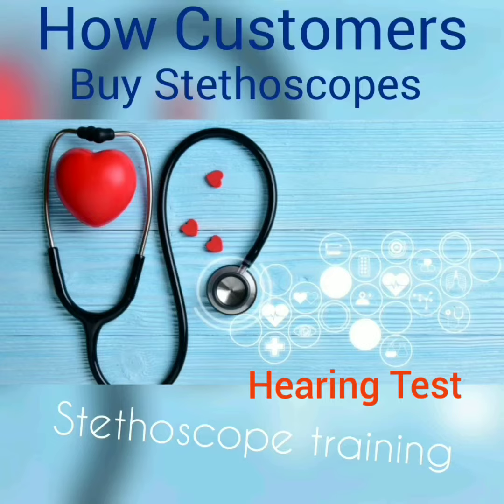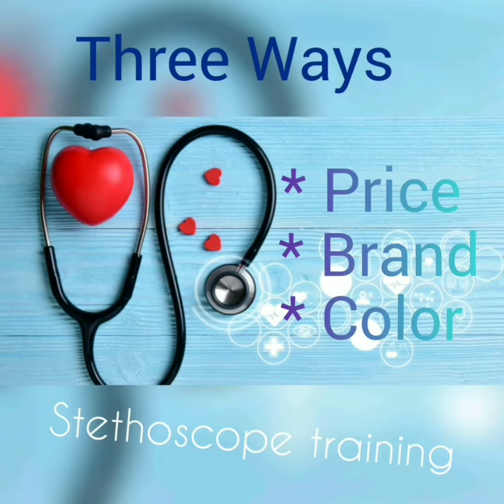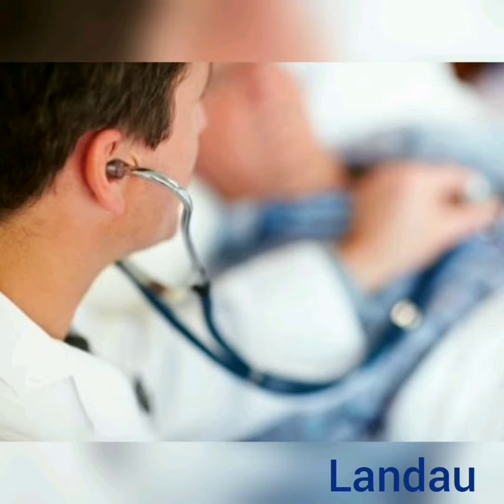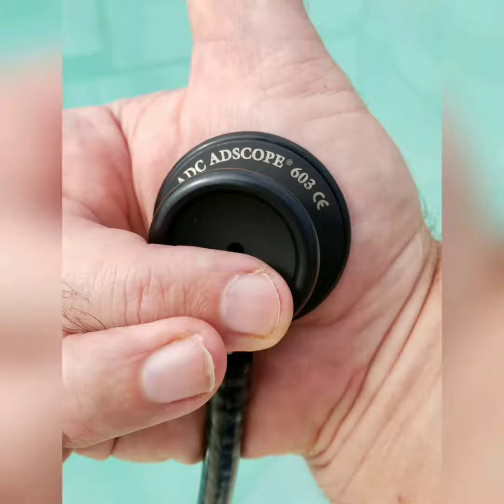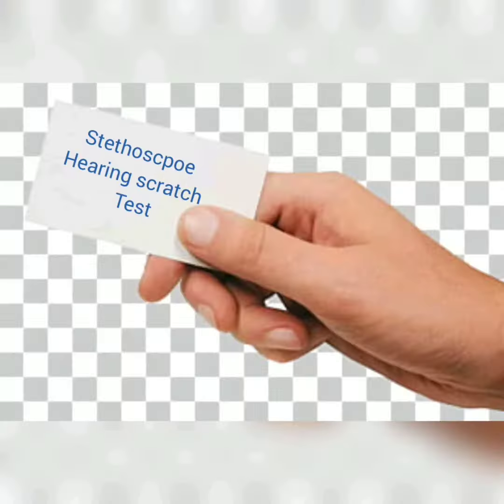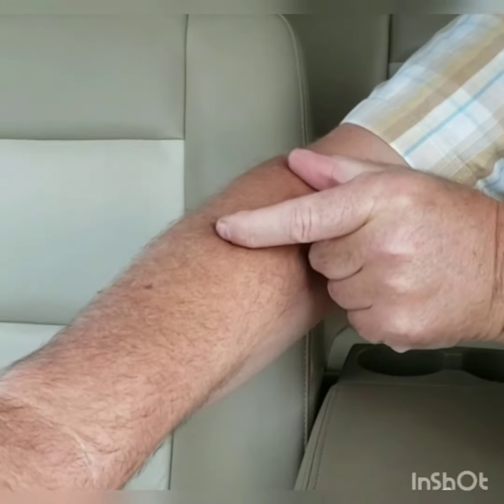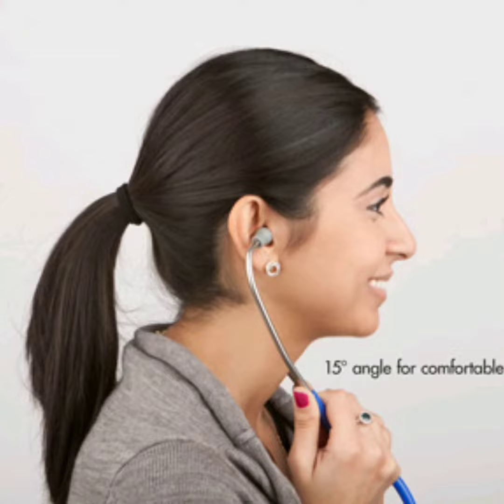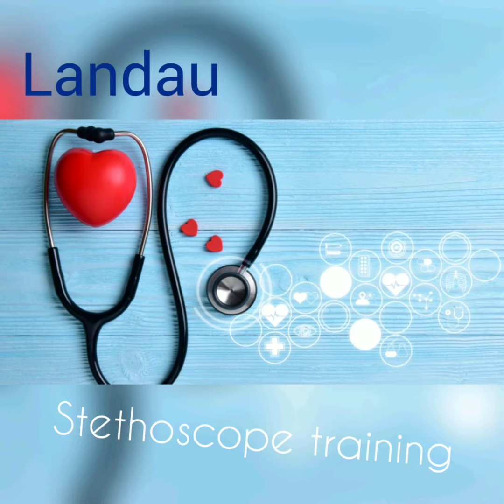Stethoscope ADC hearing test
How to select the right  Stethoscope through a hearing test.